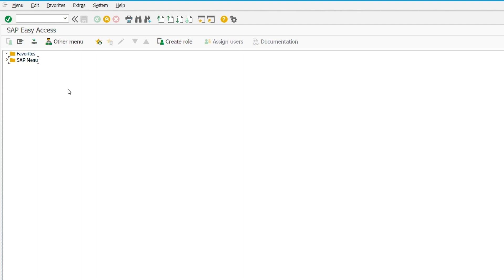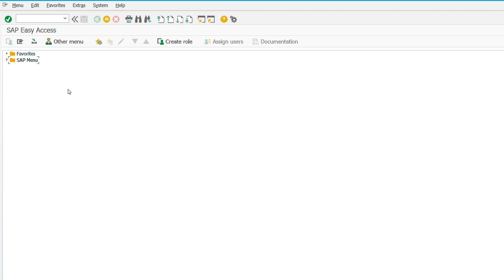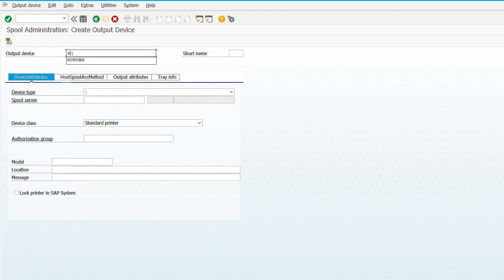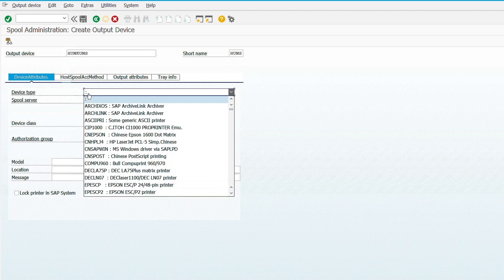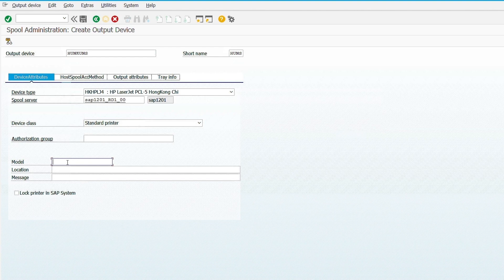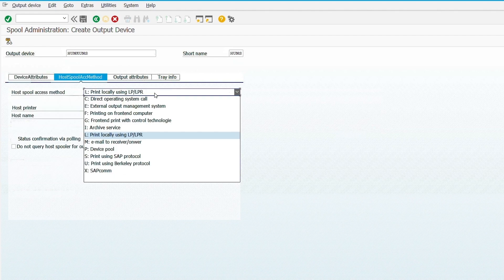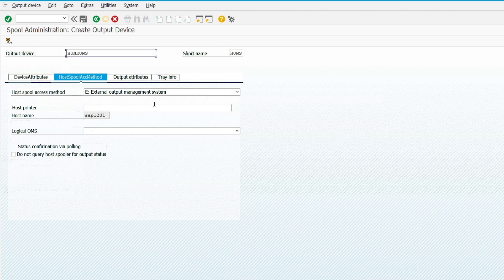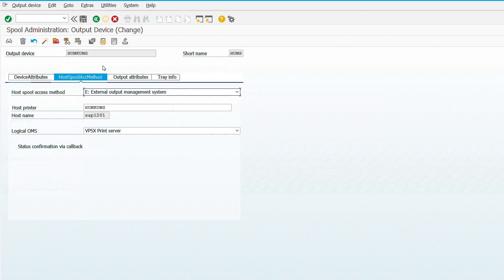Adding a Printer in SAP - Simplified Guide || SAP Basis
Explore further information about printers:-